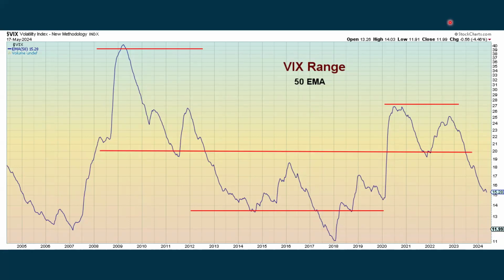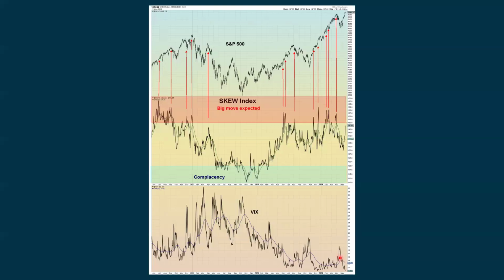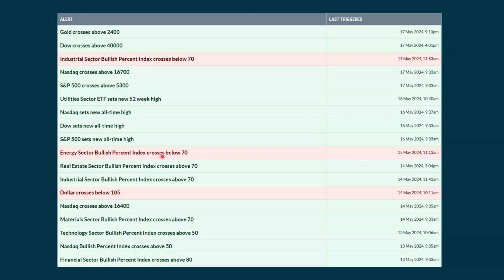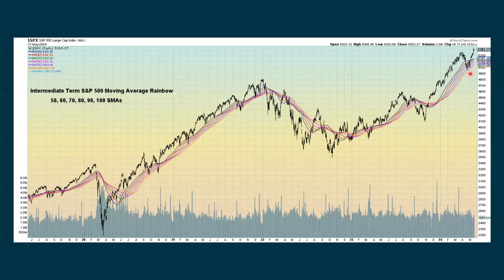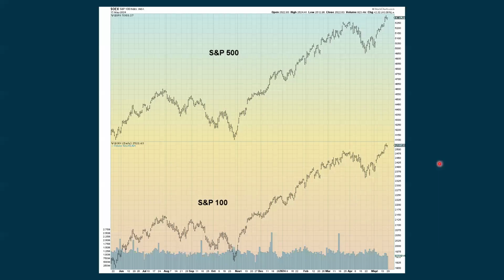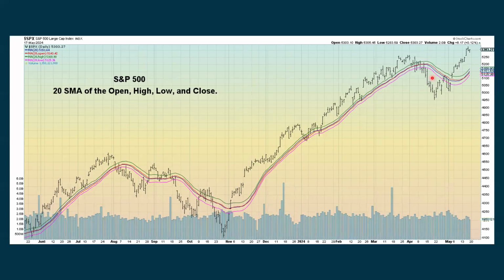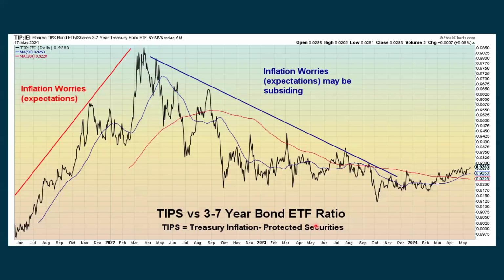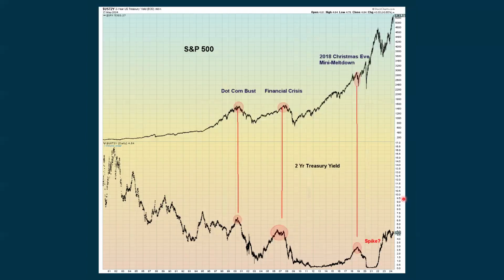S&P 500 Deep Dive Video Update for Monday May 20, 2024